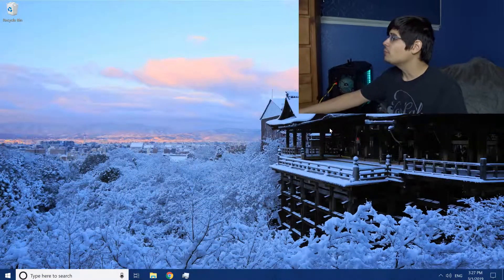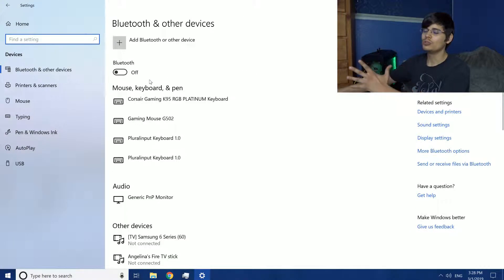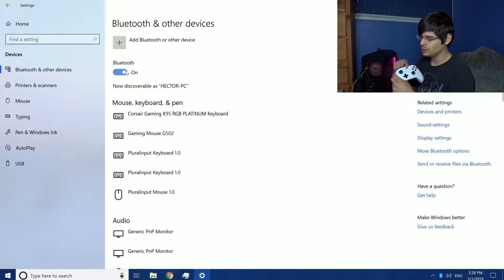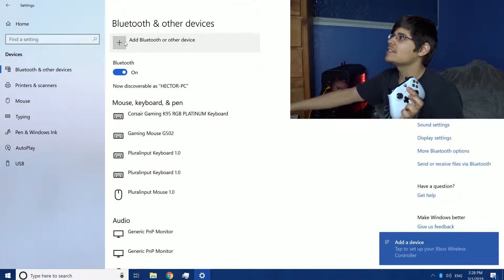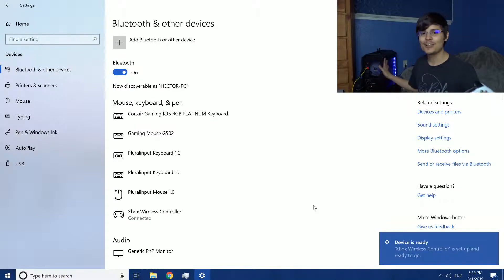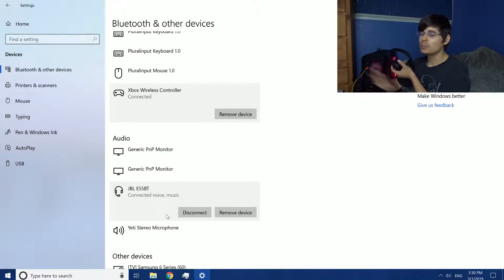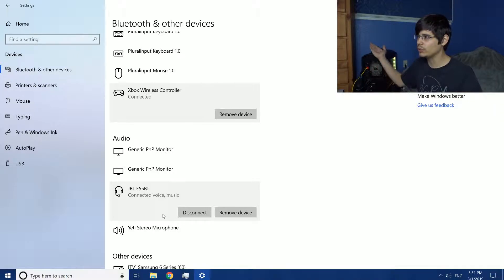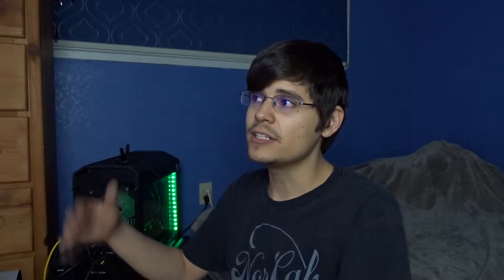How to connect a Bluetooth device to a Windows PC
This quick video will teach you how to connect any Bluetooth device to a Windows PC in real time! It goes over pairing and Bluetooth settings in the Windows menus.